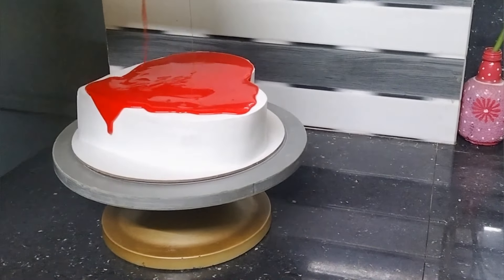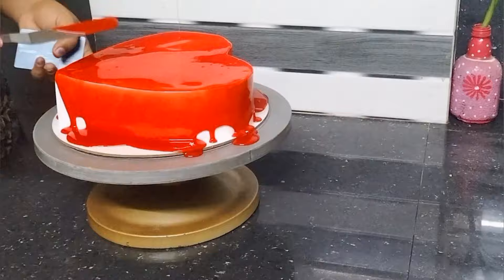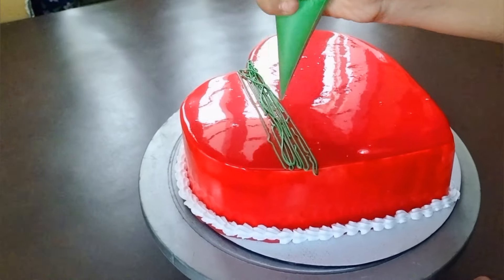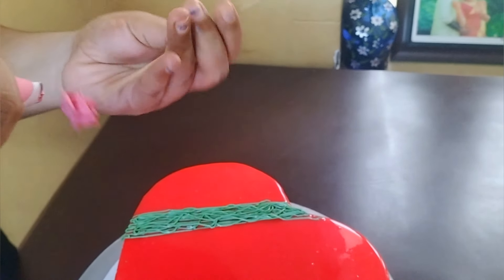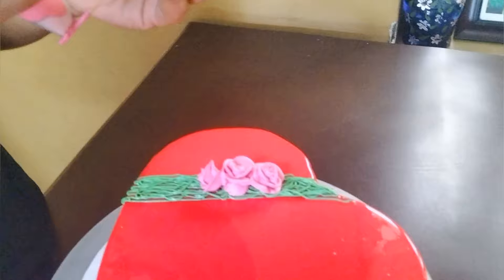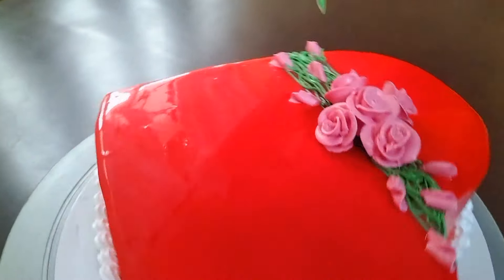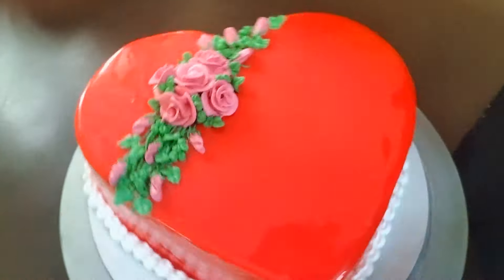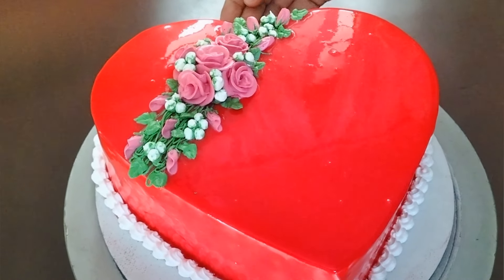കുറേ നാളുകൾക്ക് ശേഷം വീണ്ടും വന്നൂട്ടോ😊cakedesign